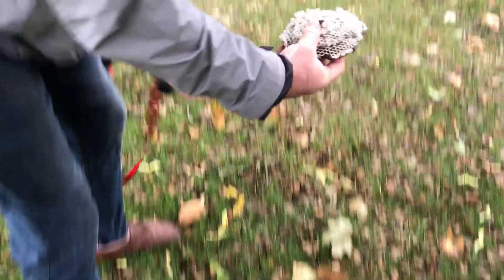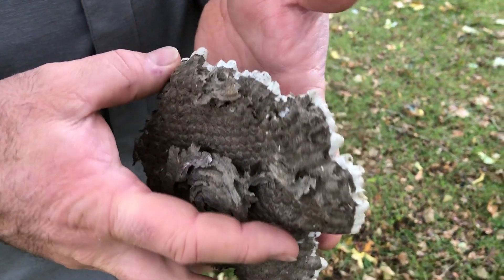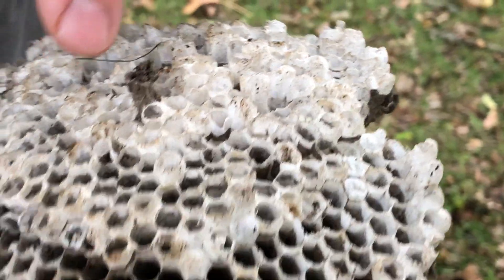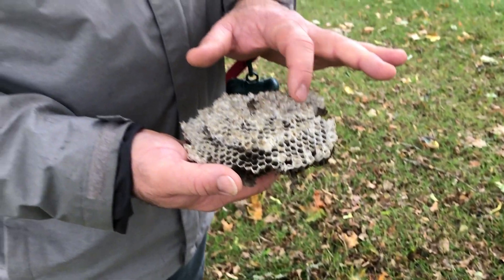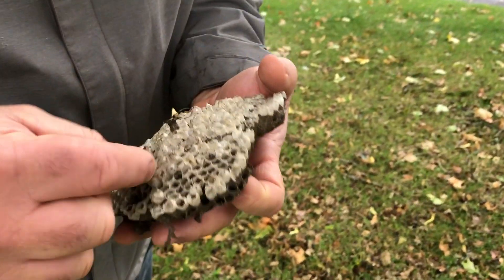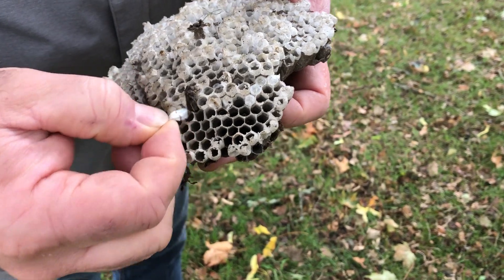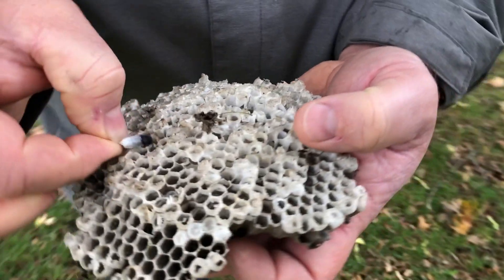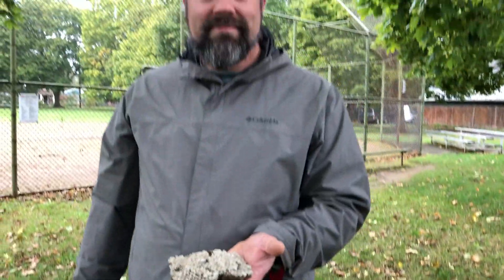Paper Wasp Nest with Josh Prewitt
Josh Prewitt explores a small treasure found on a morning walk: a paper wasp nest. All but the fertilized queen will die as soon as winter arrives and the nest/colony will be abandoned. The queen survives the winter and goes on to establish a new colony the following spring.